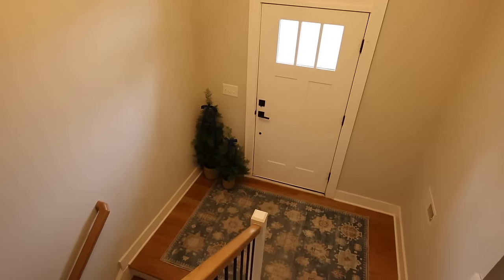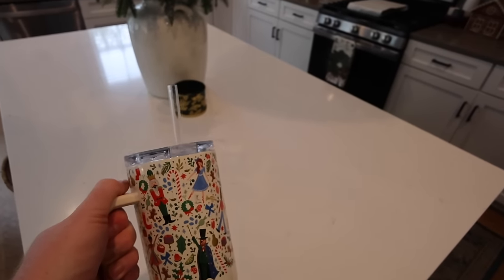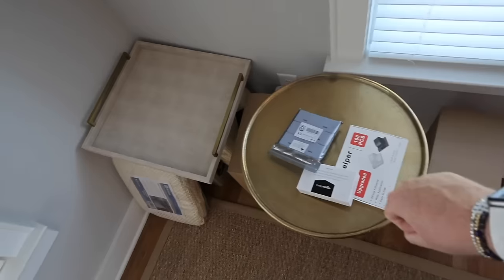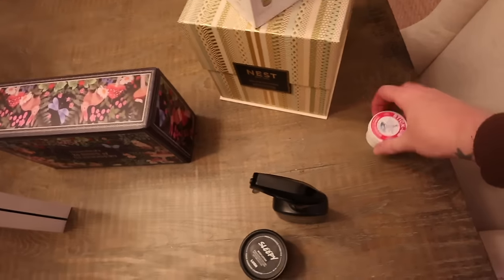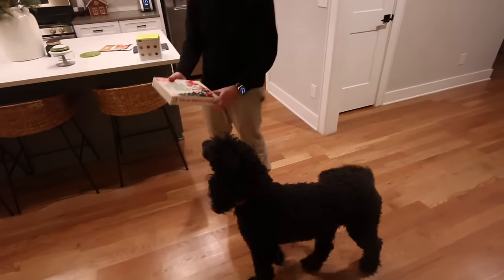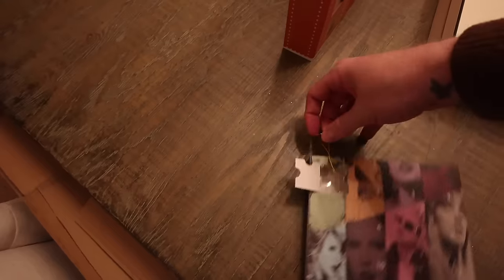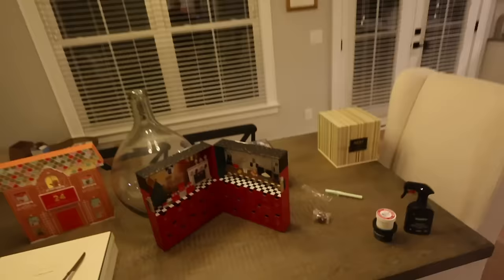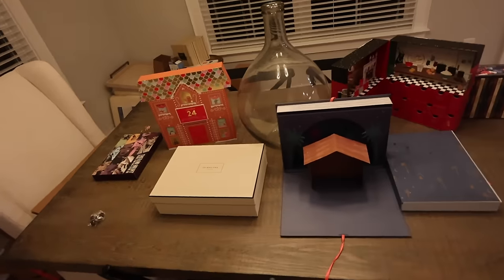Vlogmas 2024: Day 1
MERCH is live!
Please read all sizing measurements carefully.

Paint Colors by Sherwin Williams
Whole House: Agreeable Gray
Bathrooms: Repose Gray
Powder Room: Foggy Day
Trim: Extra White

VLOGGING CAMERA:
Canon M50
Canon 50mm Lens